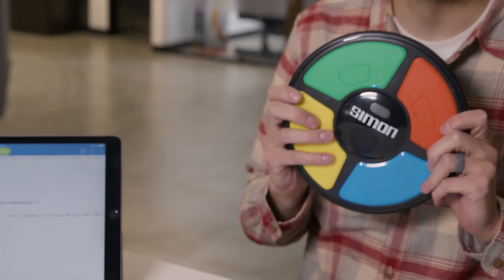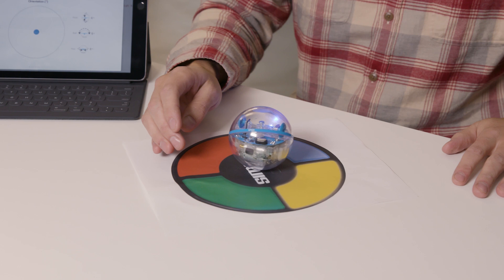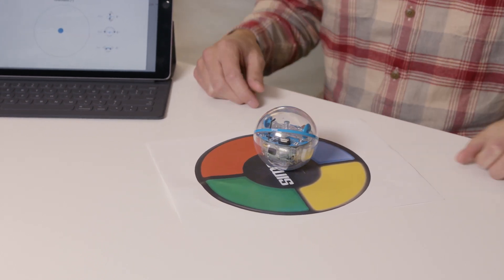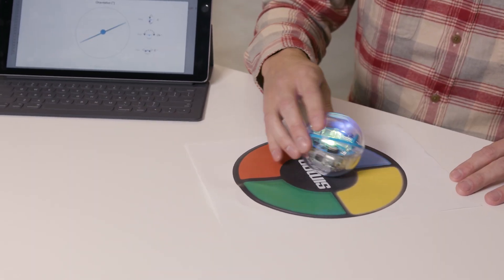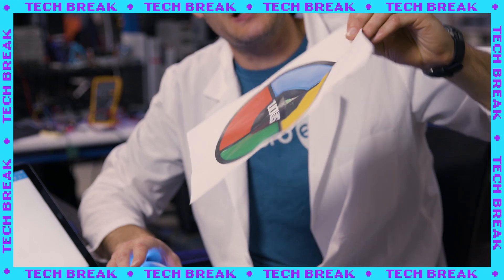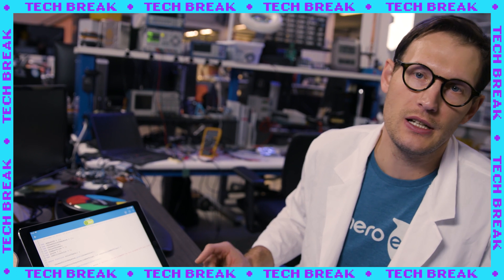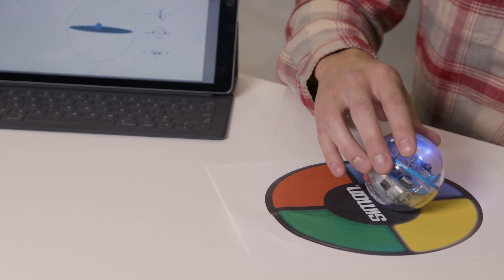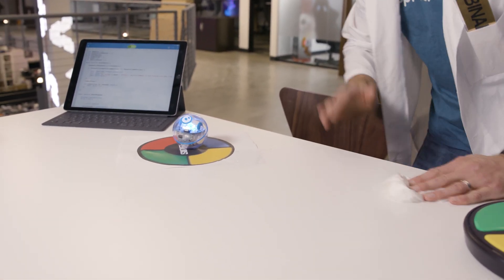Simon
Play until your hearts content. Check it out... we recreated the Simon game with Sphero! Simon was a popular game launched back in 1978. It's a disc that plays a series of sounds and lights, then you tap the colored buttons to mimic the series from memory. If you get the series right, it becomes progressively harder by increasing the sequence length. When you get the sequence wrong, the game is over.

In the Sphero version of this game, you'll need to print out or make your own Simon game card and put Sphero in the center. Watch and listen for each color sequence... when you see the blue tail light turn on, tip the Sphero toward each color to match. You get one point for each sequence you complete. How many points will you score in Sphero Simon?